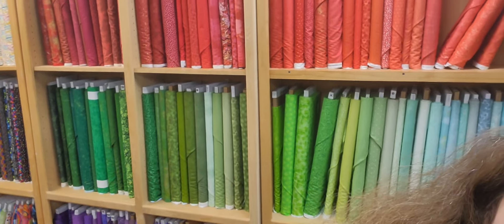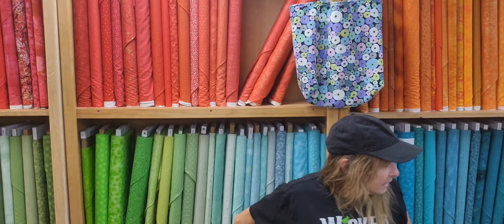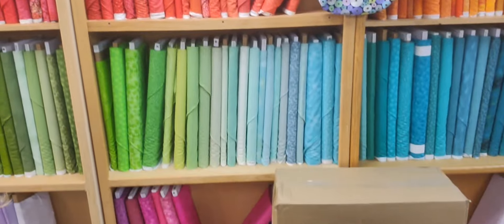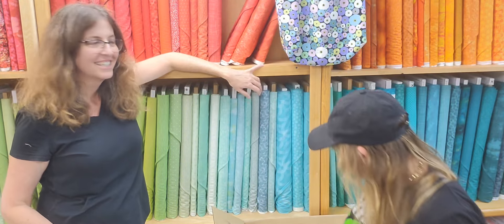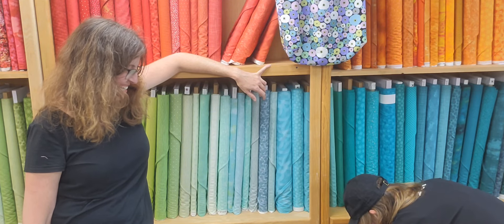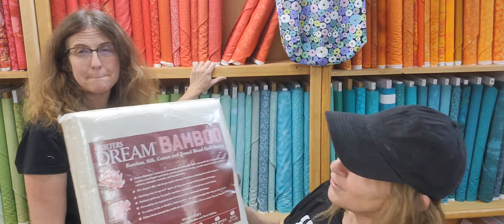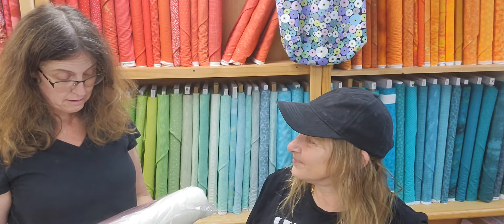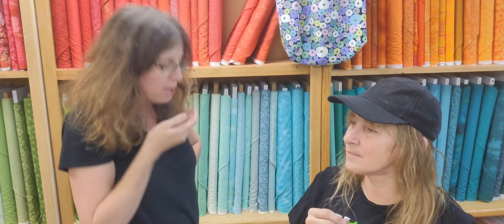Box Opening 5-7-24!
Dream Batting order!!